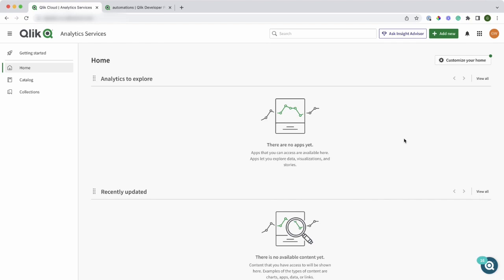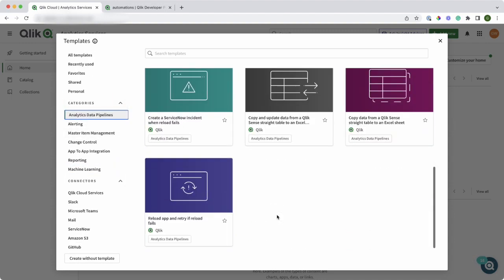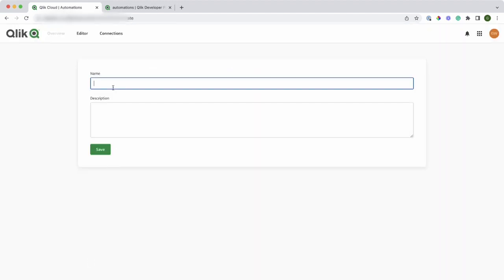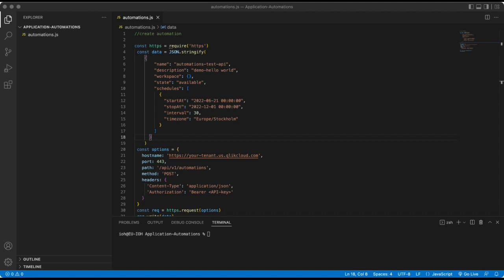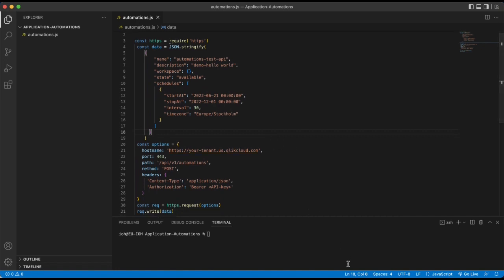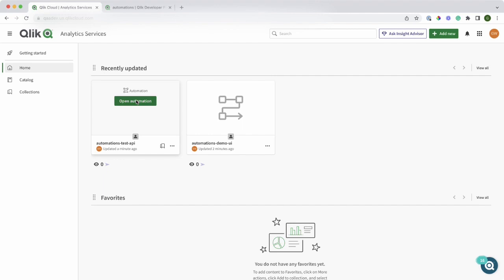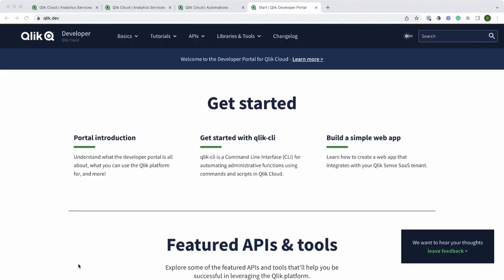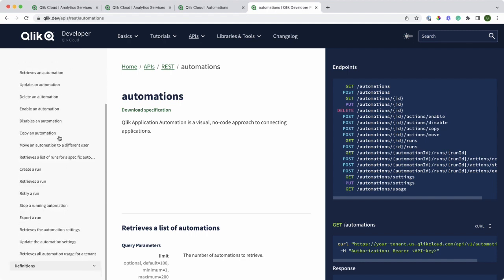Hello World – Introducing Qlik Application Automation API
Join Jnr Developer Advocate Gertrude as she introduces the newly released Qlik Application Automation API.